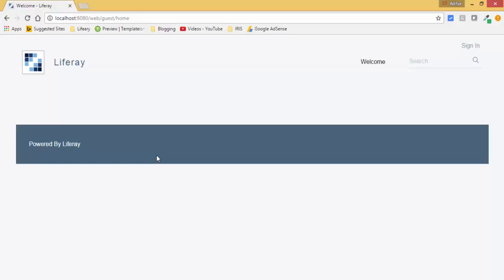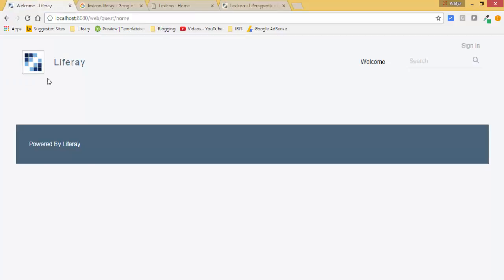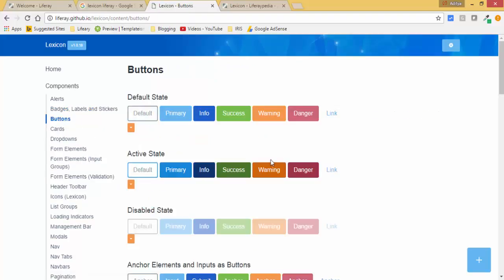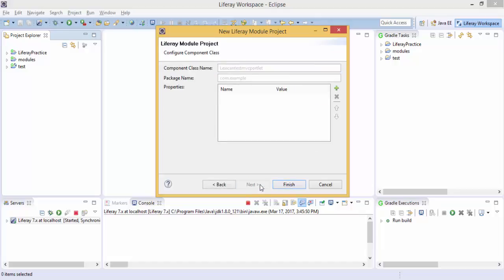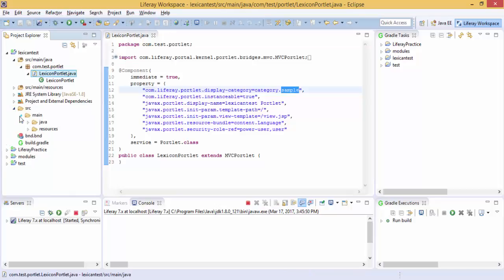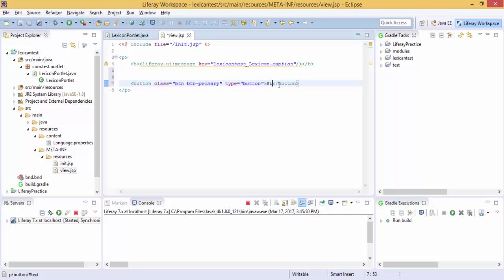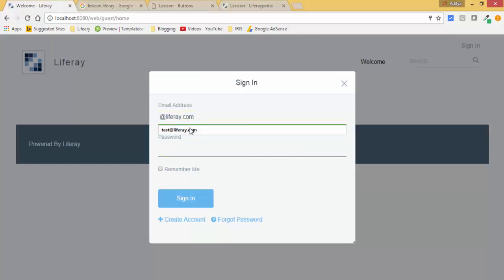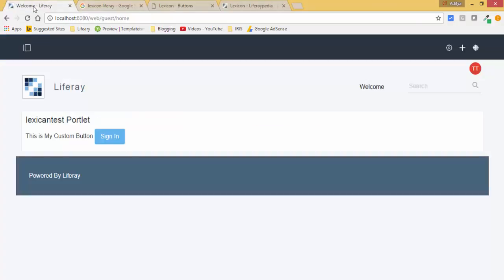Liferay Tutorial 15 :- How to use Lexicon in Liferay DXP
As per the official Documentation:-
Lexicon is Liferay's Experience Language, providing styling guidelines and best practices for designing your web applications inside and outside of Liferay.

So today we use Lexicon API in our Custom Portlet.